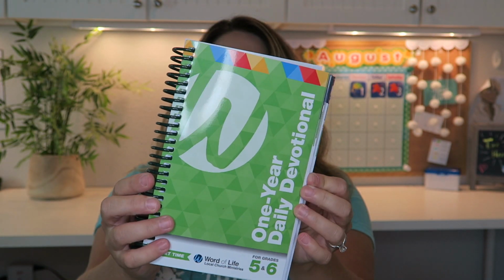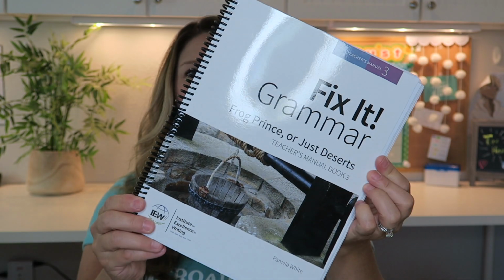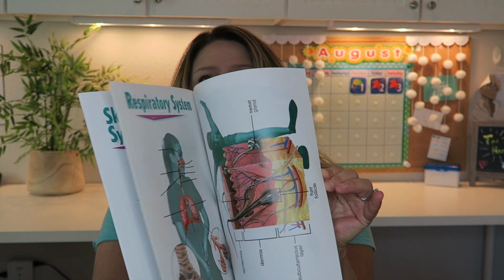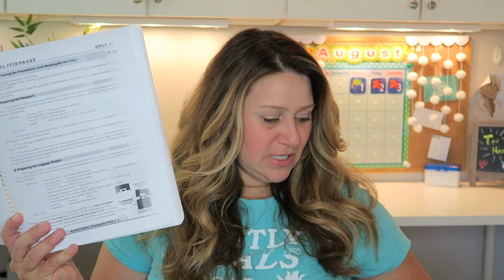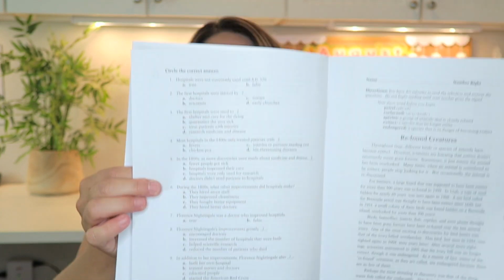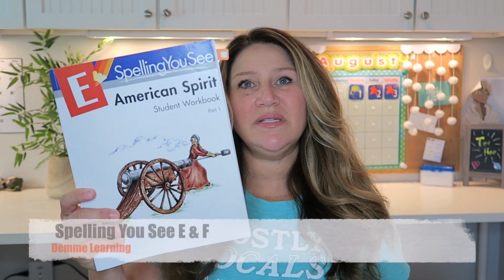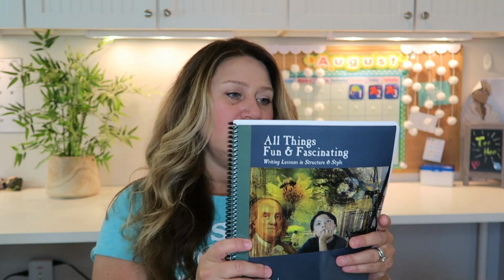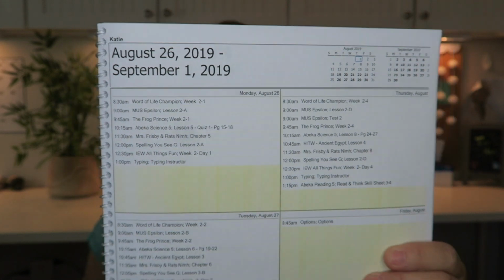2019-2020 5th Grade Homeschool Curriculum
Shop ERICA'S HOMESCHOOL FAVORITES Here!